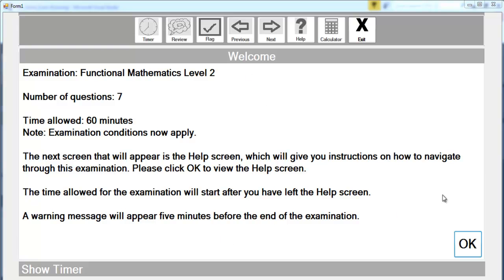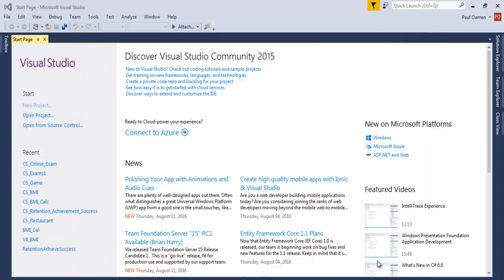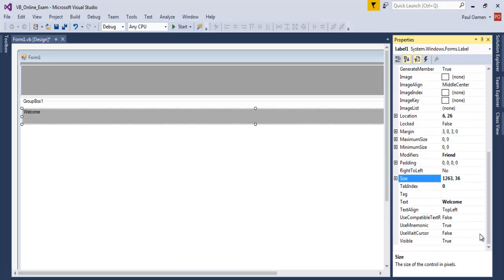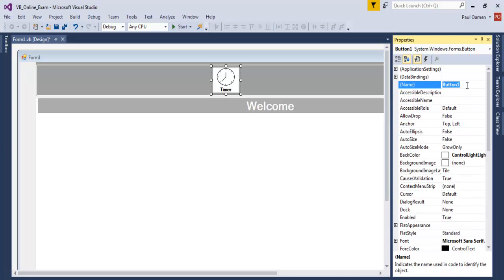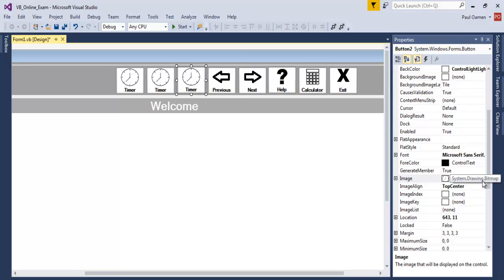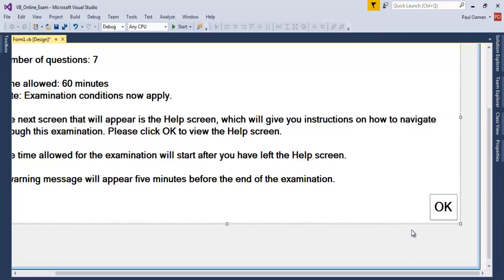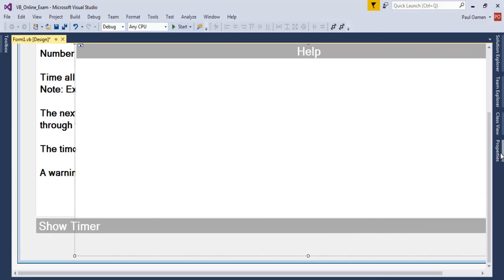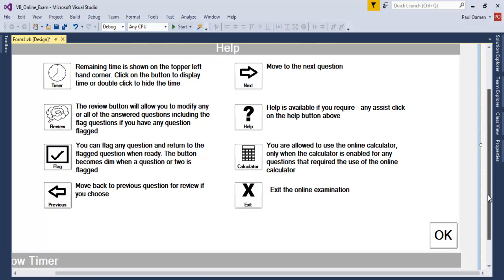How to Create an Online Examination System in Visual Basic.Net - Tutorial 1 of 3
How to Create an Online Examination System in Visual Basic.Net using Groupbox, Labels, Buttons, Text Box, with declared global variable, local variable and with the use of IF Statement.